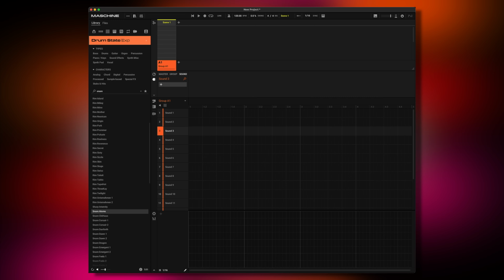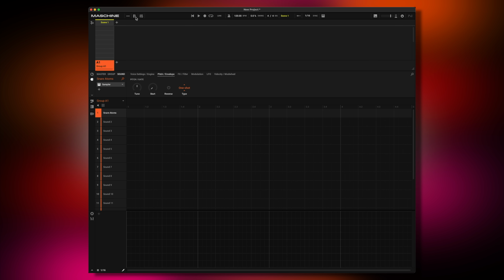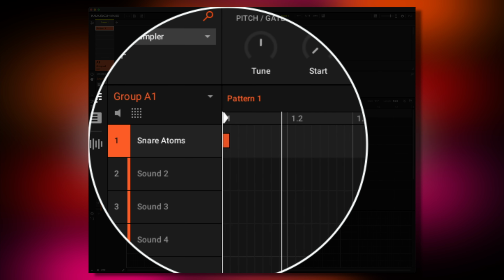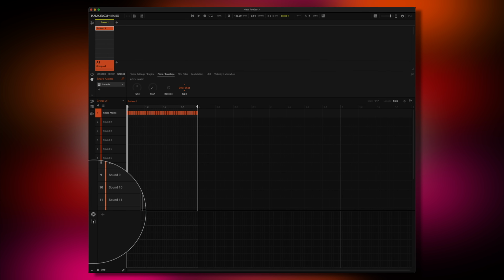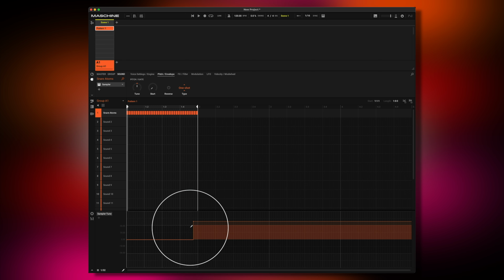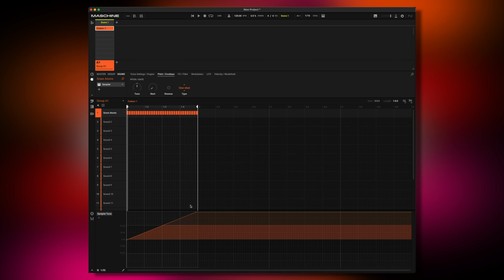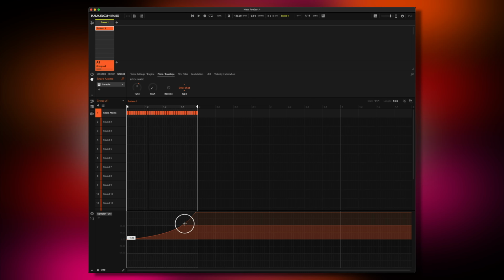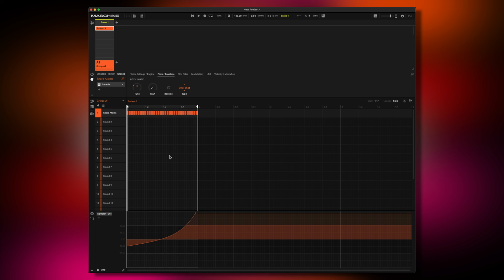Maschine 3.4 Update – New Standout Features Every Producer Should Know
The latest Maschine 3.4 update from Native Instruments brings some serious workflow and creative upgrades. In this video, we’ll take a look at the standout new features, including the rebuilt modulation editor for precise automation control, along with other performance and workflow improvements that make beatmaking faster and more intuitive.

3.5Mm HP Jack Adapter
XLR F to 1/4 Inch TRS adpt
1/4” TRS Interconnect